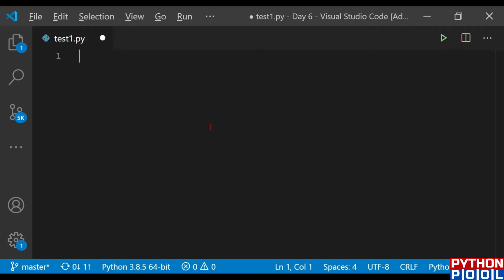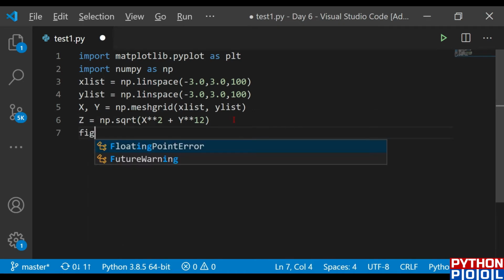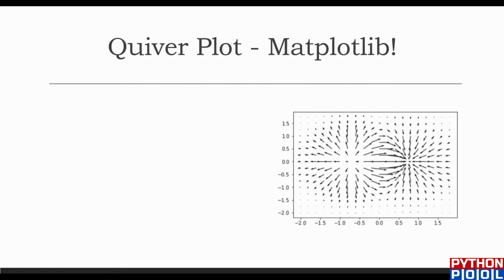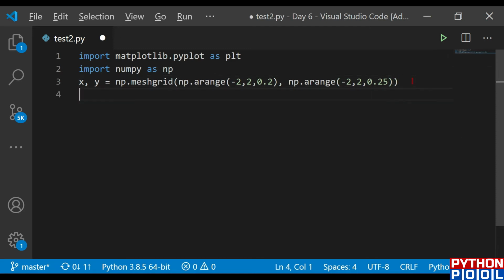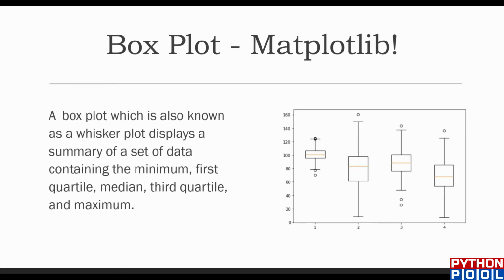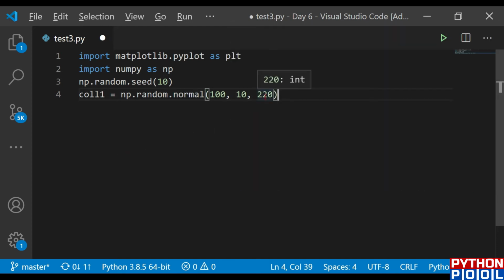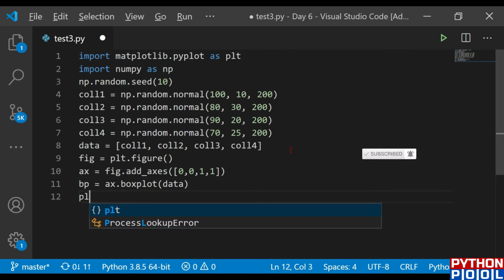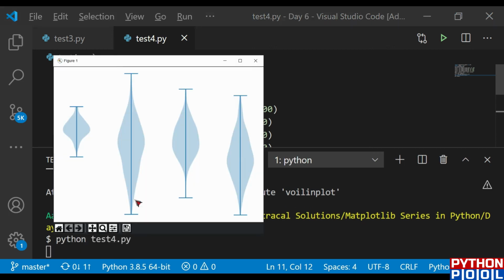Python Matplotlib Tutorial - 6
Hello Learners,
This is the sixth part of the matplotlib series using python, which is on Matplotlib. Matplotlib is a plotting library for the Python programming language and its numerical mathematics extension NumPy. It provides an object-oriented API for embedding plots into applications using general-purpose GUI toolkits like Tkinter, wxPython, Qt, or GTK+.

1.  Contour Plot
2.  Quiver Plot
3.  Box Plot
4.  Violin Plot

Related Questions:
Matplotlib Tutorial Series for Beginners, How to plot  Box Plot in matplotlib, How to plot Contour Plot in matplotlib, How to plot Quiver Plot in matplotlib, How to plot Violin Plot in matplotlib.